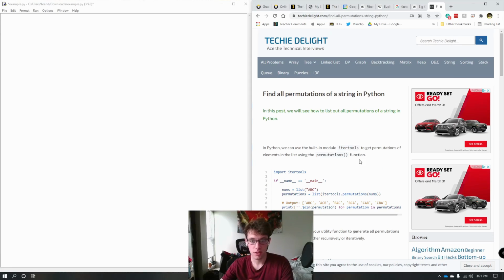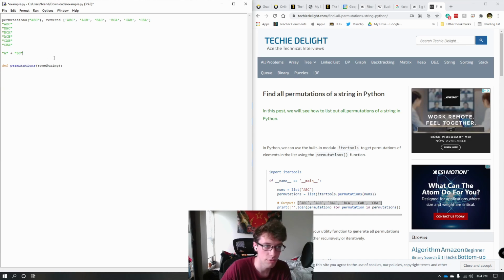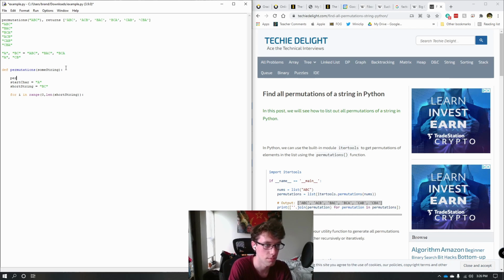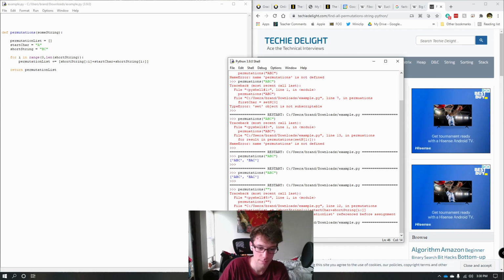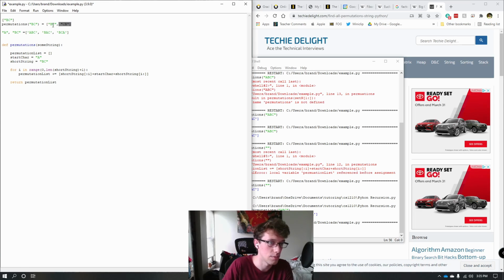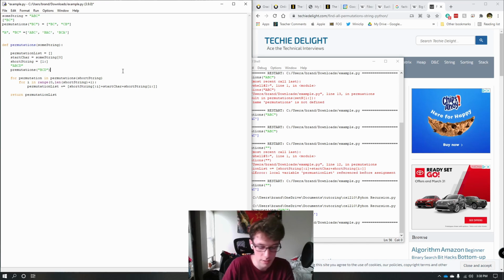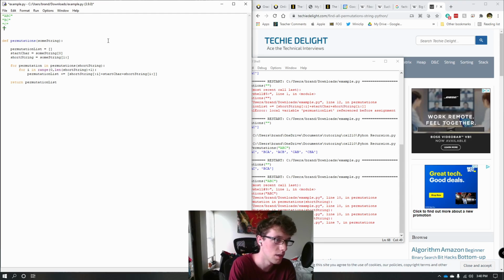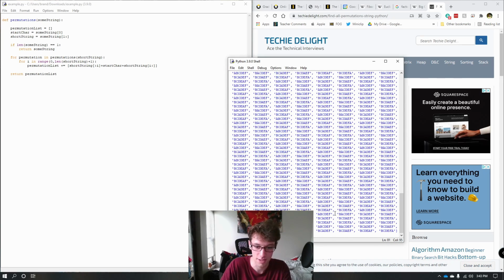CS1210 String permutation example